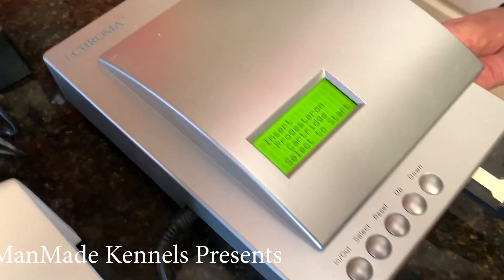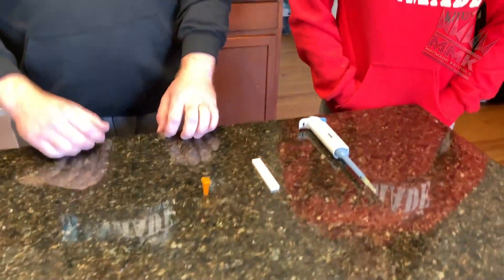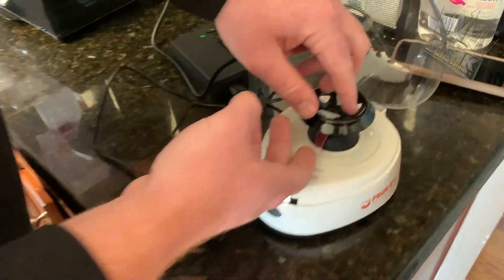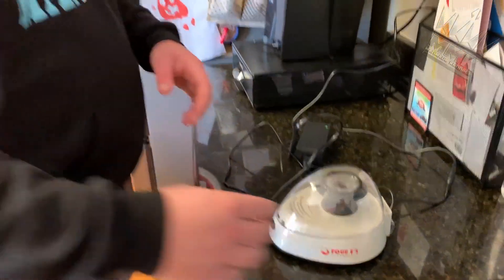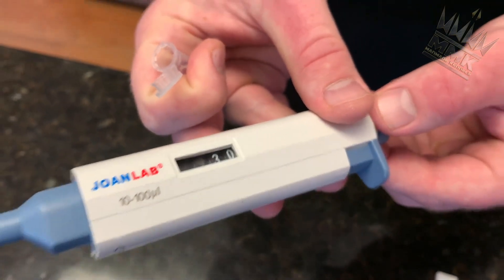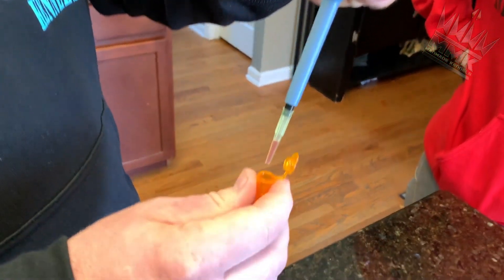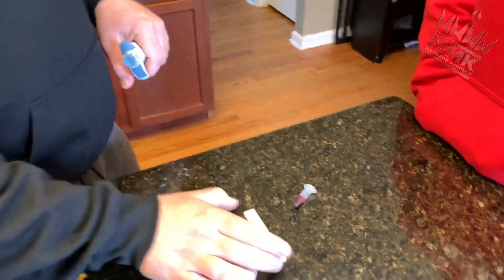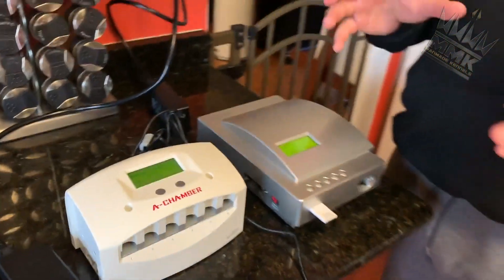How to do a progesterone test on a dog; What should the progesterone level be to breed a dog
This video teaches you how to do a at home progesterone test.  It also show people how to use the I-Chroma Machine.  The I-Chroma Machine has a load of functions.  Today we will learn how to do a progesterone test on a dog; What should the progesterone level be to breed a dog